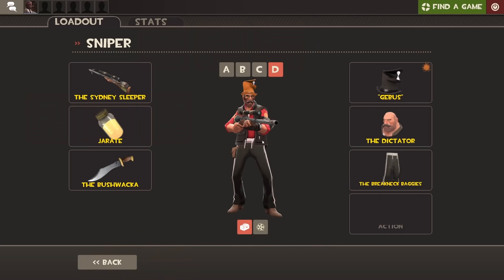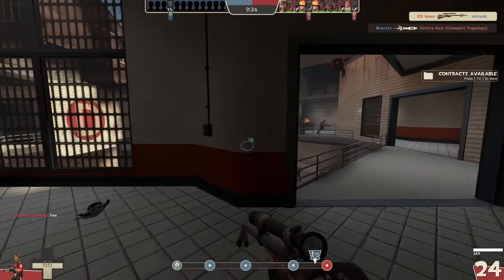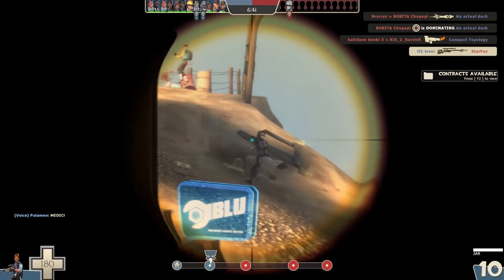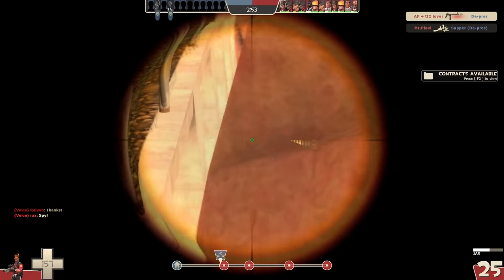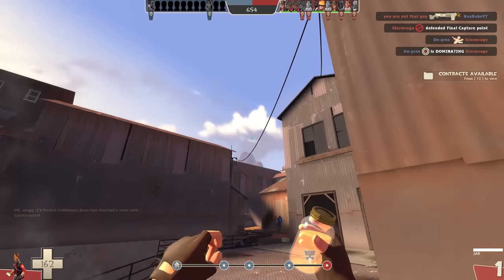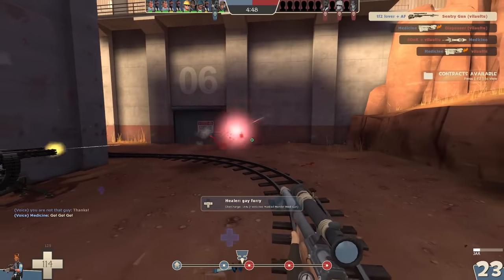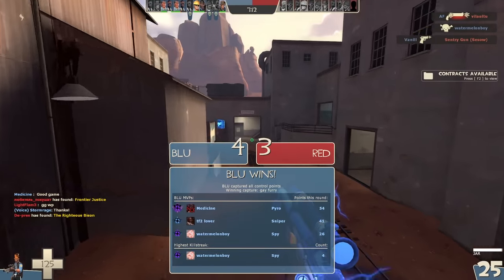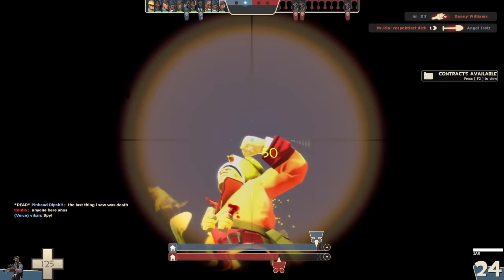TF2: TRYING OUT THE SYDNEY SLEEPER!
Did not expect it to be pretty satisfying.